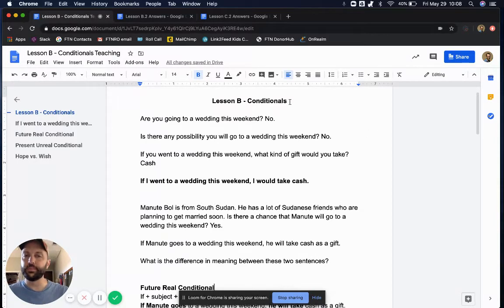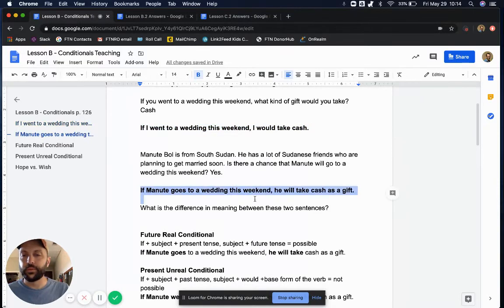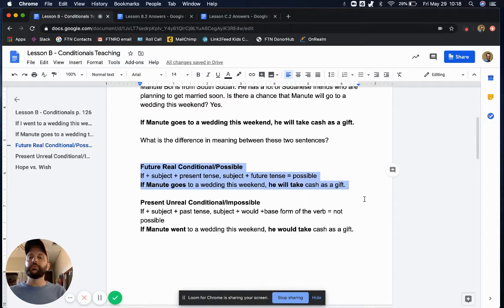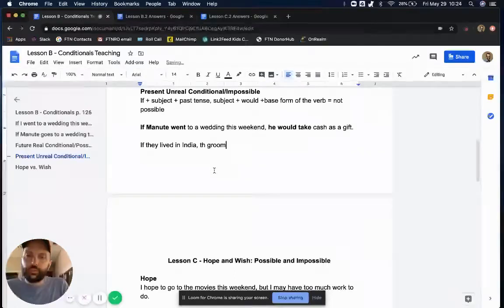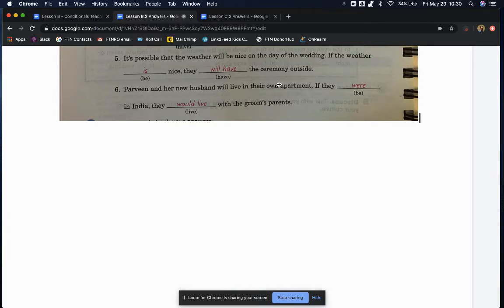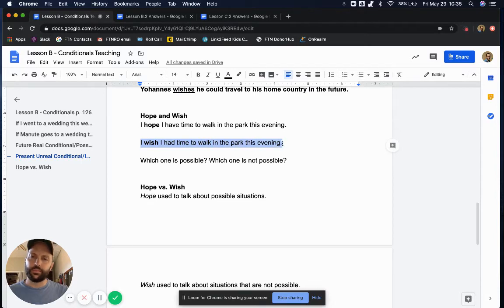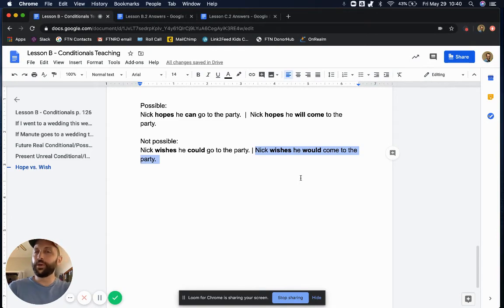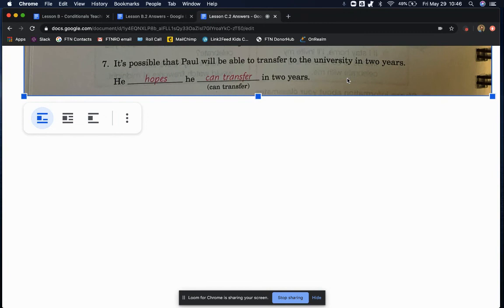Level 5AM: Lesson B&C - Conditionals and Hope and Wish